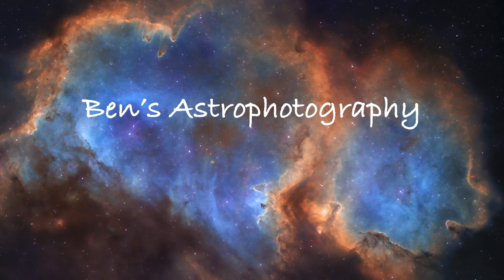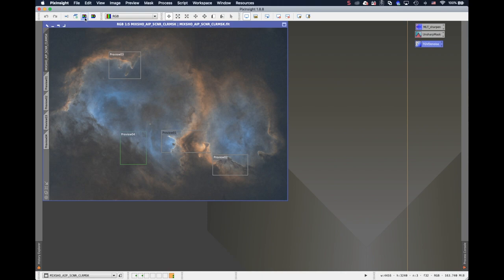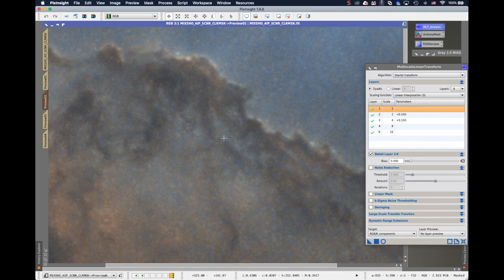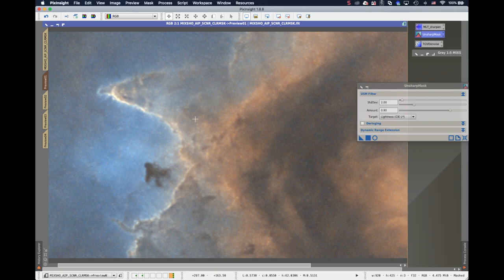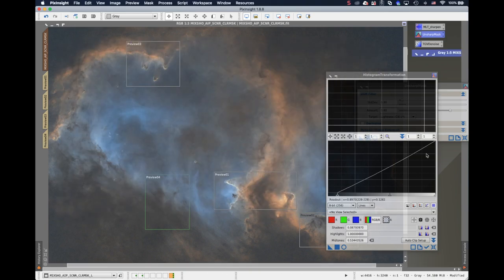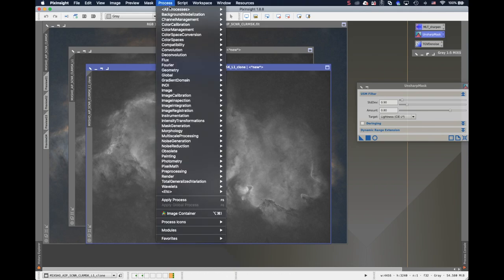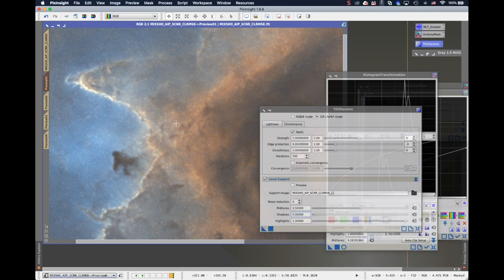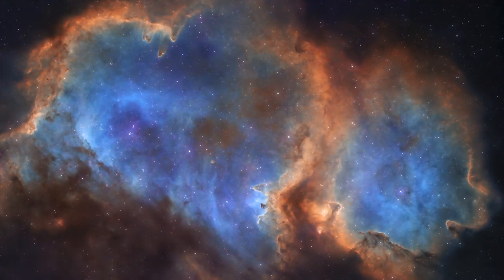Sharpen & Denoise for Hubble Palette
In this video, I will talk about the second part of phase 5, Sharpening and TGV denoise. All 3 adjustments in this video needs a mask, so let's first spend some time to talk about the mask...